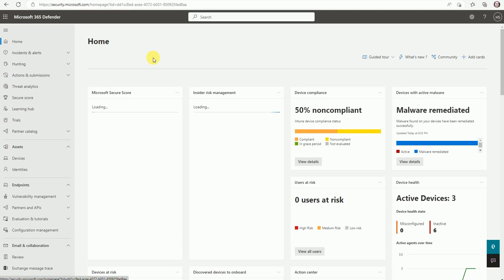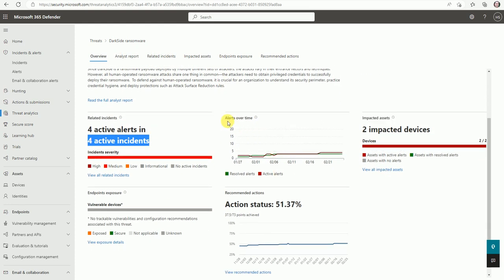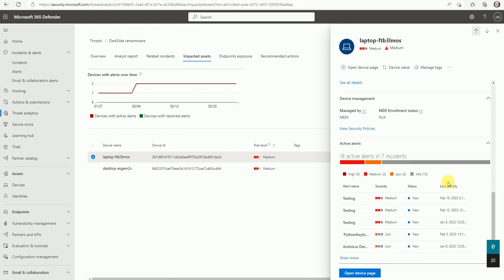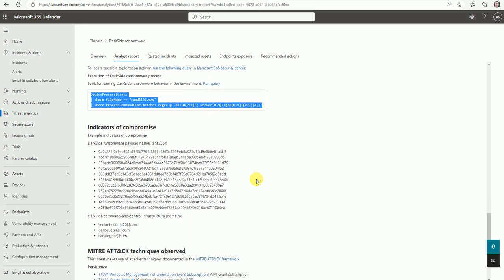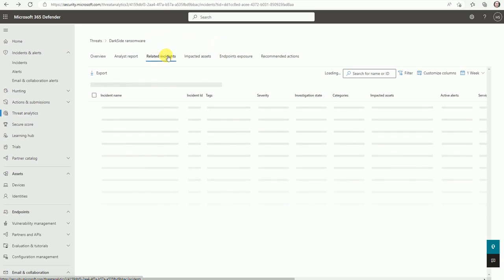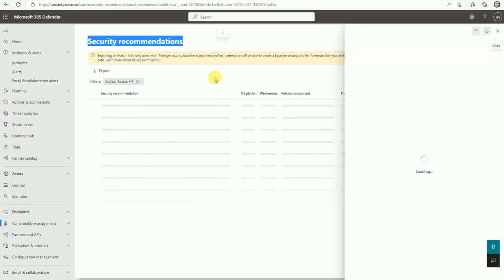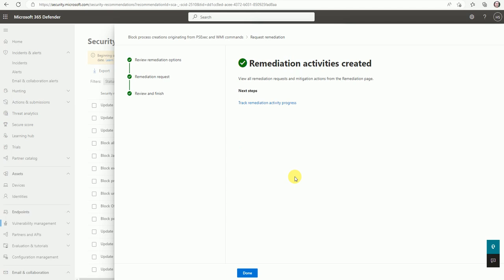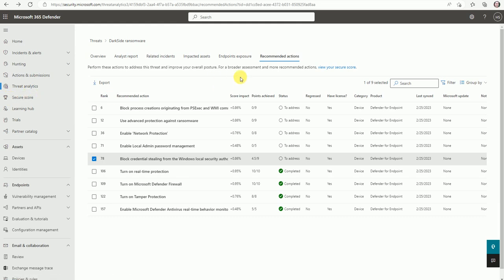MDE Tutorial -25 -Threat Analytics in Microsoft Defender for Endpoints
Threat Analytics in Microsoft Defender for Endpoints